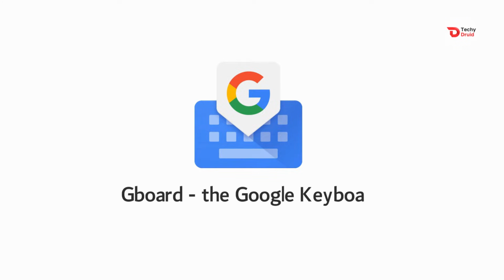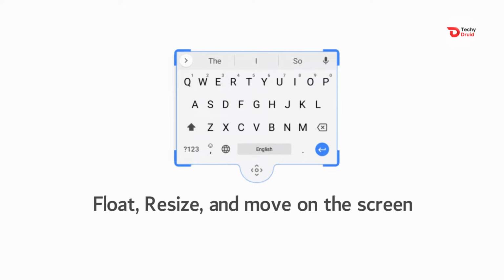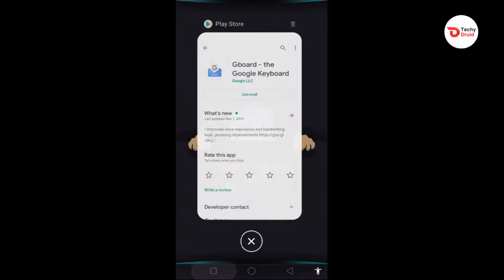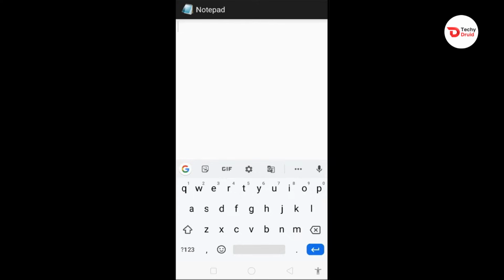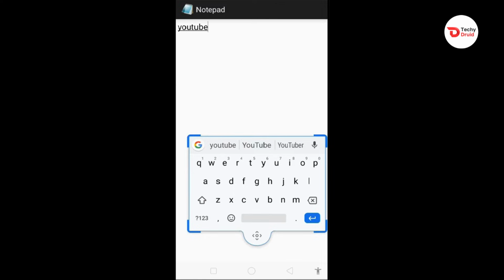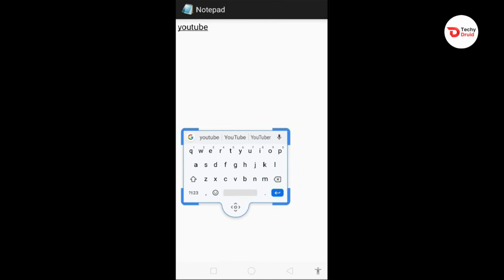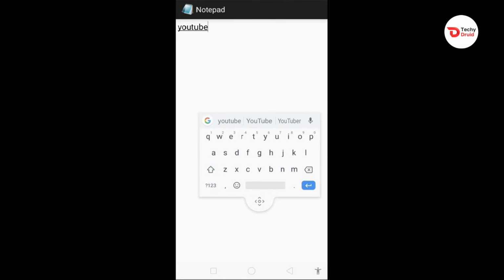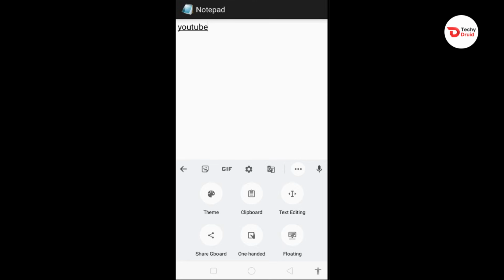How to Enable/Disable Gboard Floating Keyboard on Android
Google has a floating keyboard option in its Gboard keyboard app for Android. Here's a complete guide on how to use the Floating Google Keyboard on Android.

The Floating keyboard is simply not a separate app. The Gboard app itself floats on top of any app, making touchscreen typing more comfortable. It also allows users to resize the keyboard and move the entire keyboard across the screen. But for it to work, you have to set Gboard as your default keyboard on your Android phone. The alternative methods to use the Floating Keyboard other than Gboard are Microsoft-owned SwiftKey, Samsung Keyboard, etc.

Chapters:
Intro 0:00
Enable floating keyboard 0:26
Disable floating keyboard 1:18